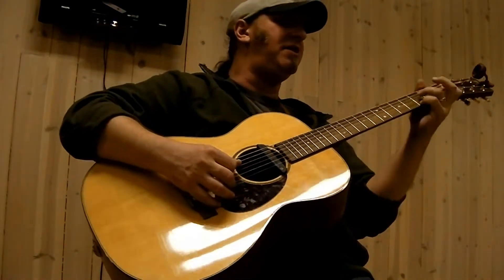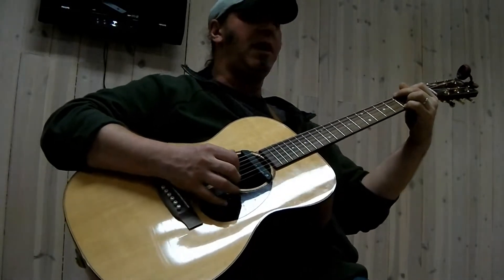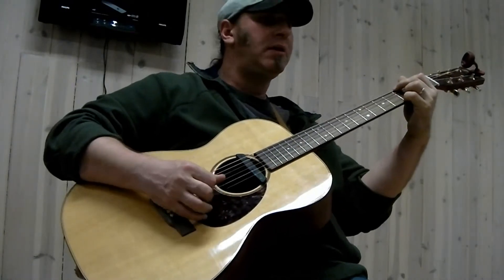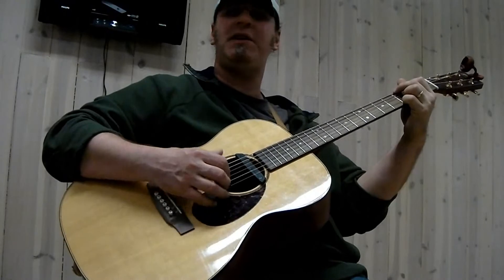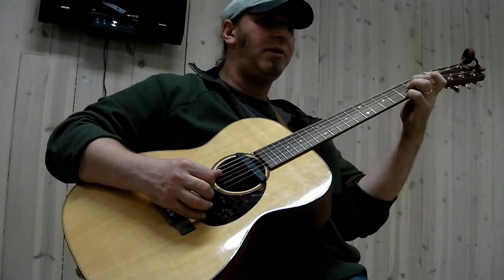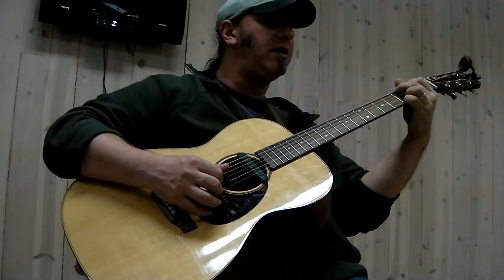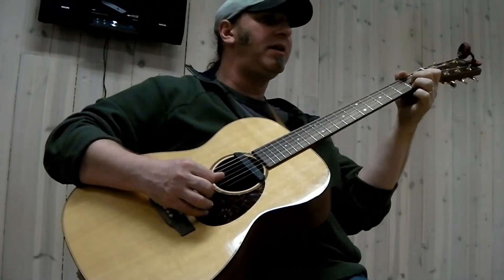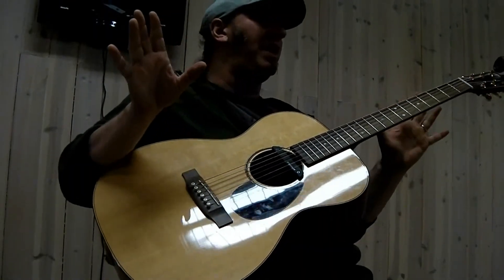Brian Kramer - acoustic guitar lesson 5d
G blues continued
Finger Picking
Let's JAM!